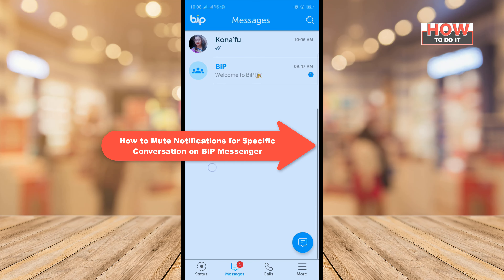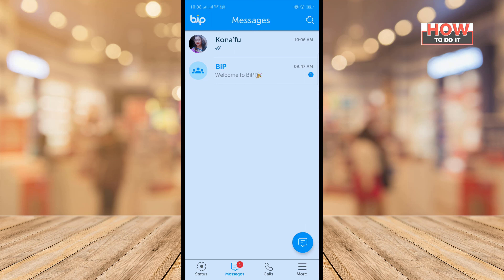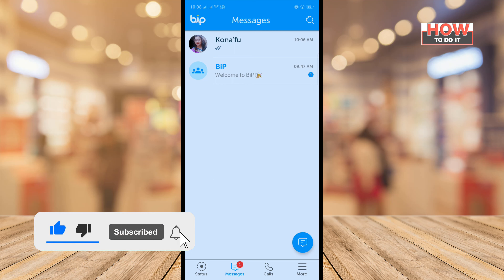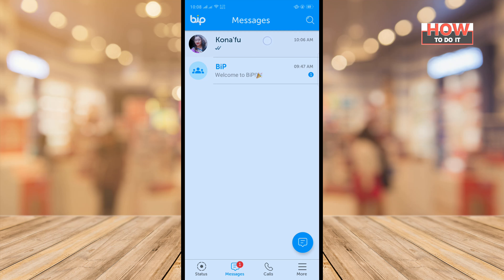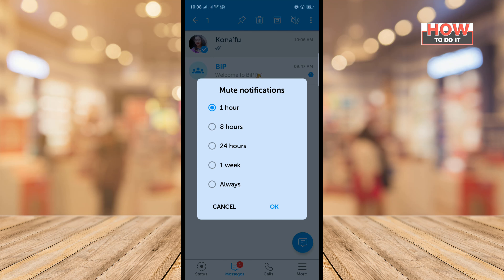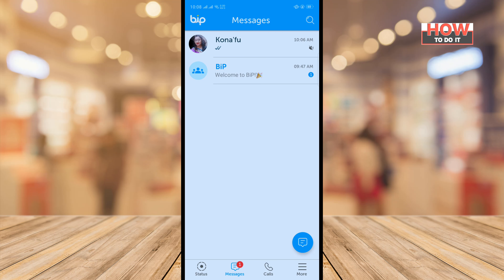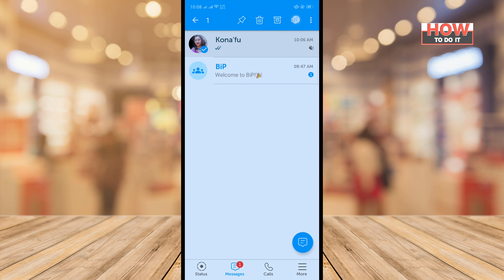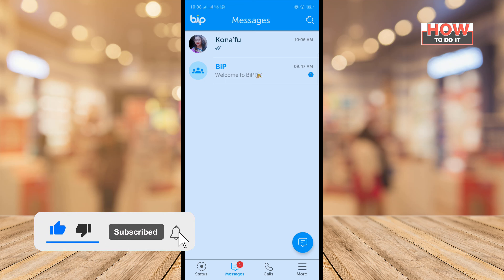How to Mute Notifications for Specific Conversation on BiP Messenger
To mute:
1. At first, open BiP messenger on your phone.
2. Long press on the conversation which notifications you want to mute.
3. Then you will see some new options at the top. Tap the mute icon. Now choose how long you want to mute notifications for this conversation.
4. You can mute it for a specific period of time or you can mute it permanently. Then tap on OK. And the notifications for this conversation are muted permanently.

To unmute any conversation, long press on it. From the menu that appears, tap on the sound icon. And the conversation is now unmuted.

▼ Related Keywords ▼